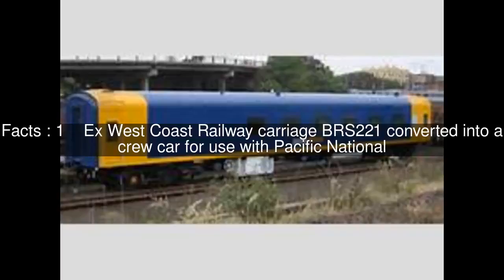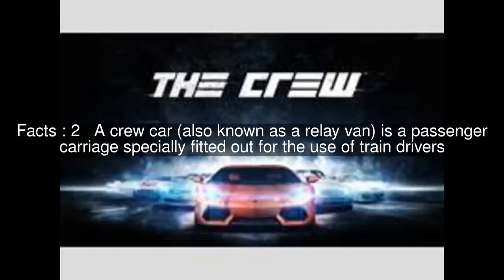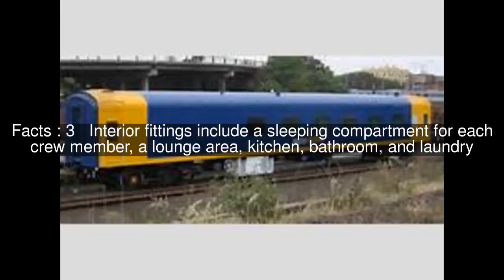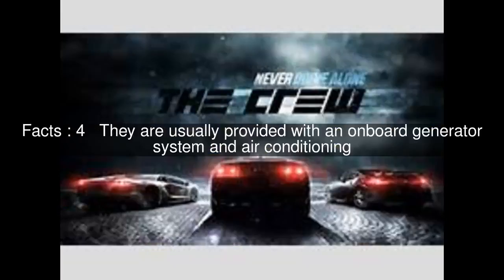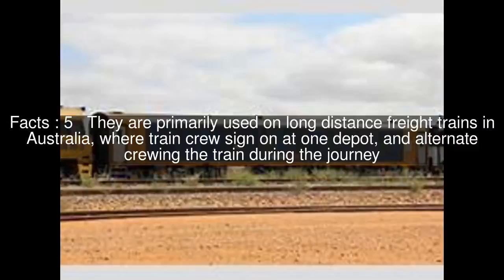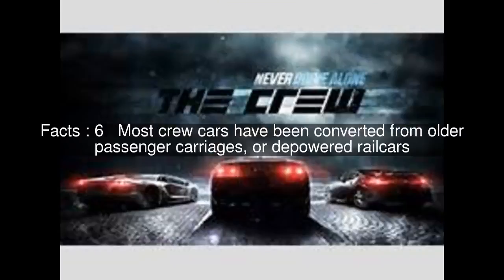Crew car Top #8 Facts